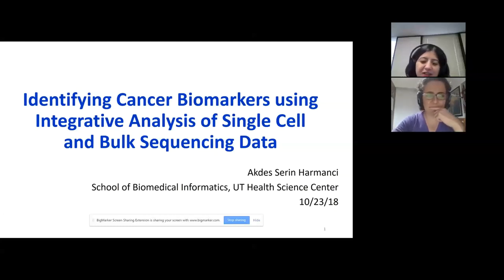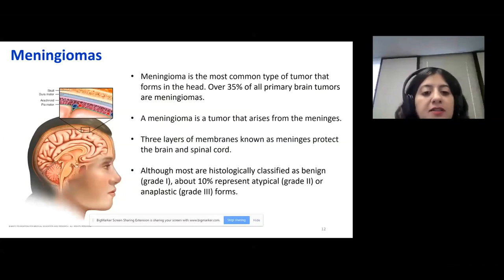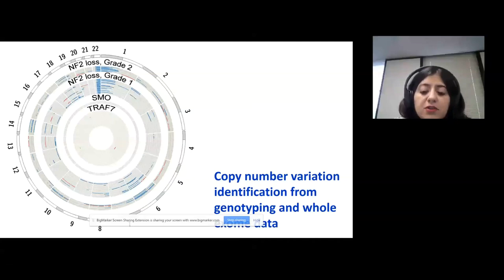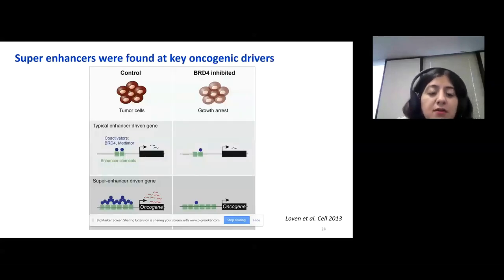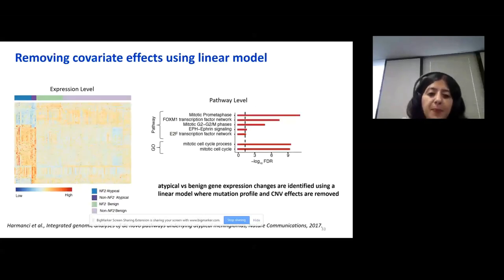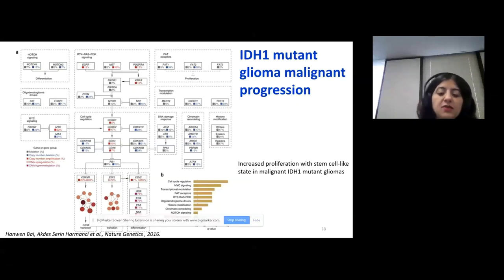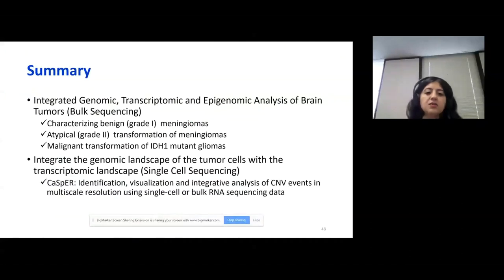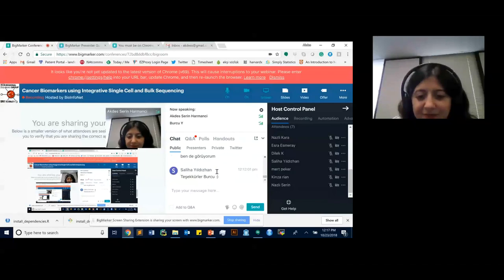Cancer Biomarkers using Integrative Single Cell and Bulk Sequencing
Presenter: Akdes Serin Harmanci
Abstract: Cancer is a disease of genomic and epigenomic alterations. Single nucleotide changes, copy number variations (CNV), chromosomal rearrangements and modification in DNA methylation together drive the formation of a tumor. The integrative ‘omic’ approaches in cancer research have led to a deeper understanding of tumor biology and are establishing the foundation necessary to support the long-term goals of personalized medicine. In this talk, I will talk about identifying brain tumor biomarkers using integrative bulk or single-cell sequencing data. This talk will consist of two parts. The first part will cover our work where we characterized non-NF2 meningiomas through complex integrative analysis of genetic and epigenetic data. I will also explain the epigenetic and genetic mechanisms leading to atypical meningioma and malignant glioma transformation. The second part will introduce our algorithm named CaSpER, that identifies visualizes and integrates CNV events in multiscale resolution using single-cell and bulk RNA-Sequencing data.